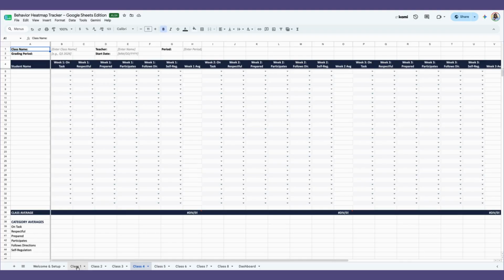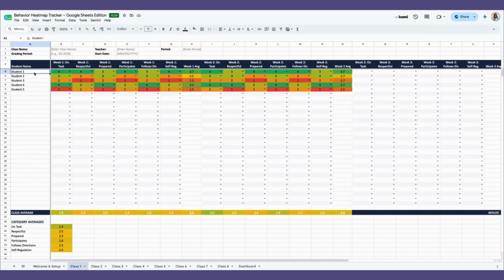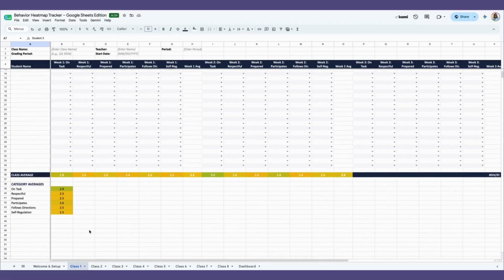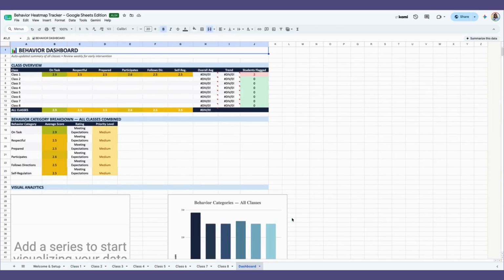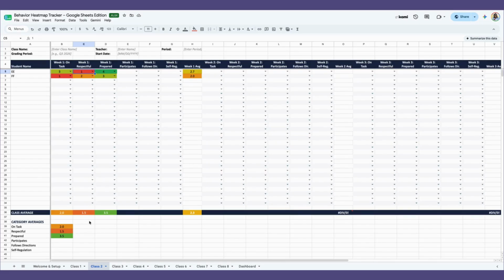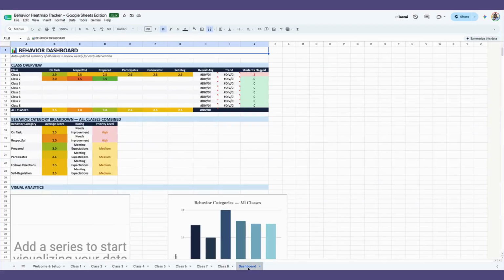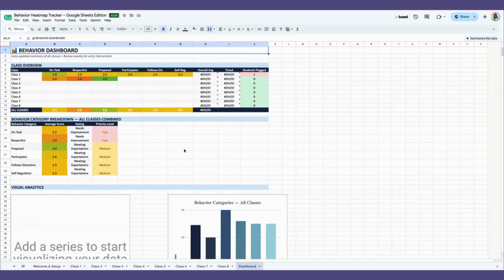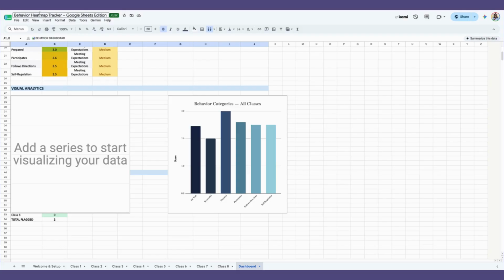Behavior Heatmap Tracker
Your "how to" guide